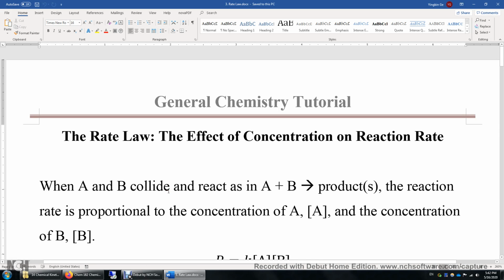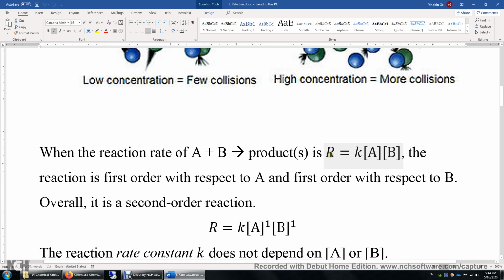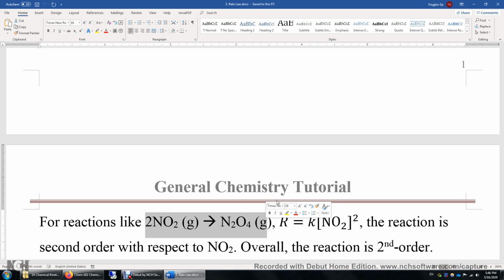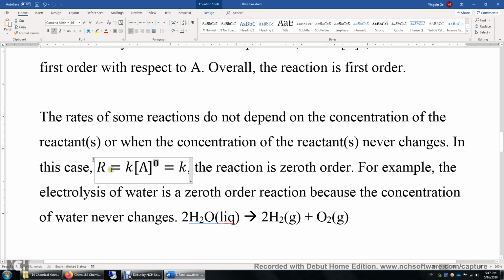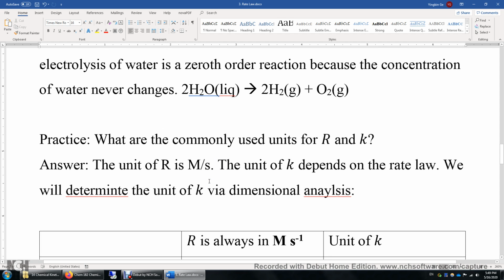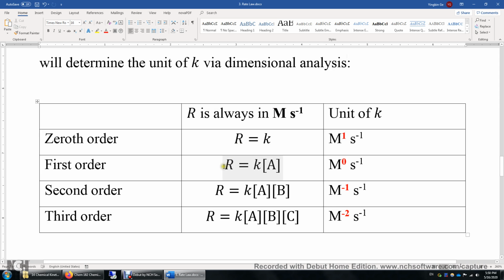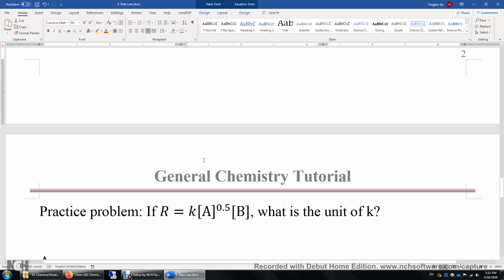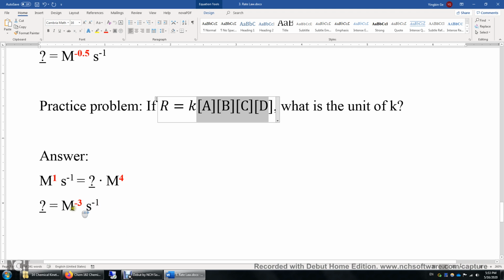Kinetics 3 Rate Law